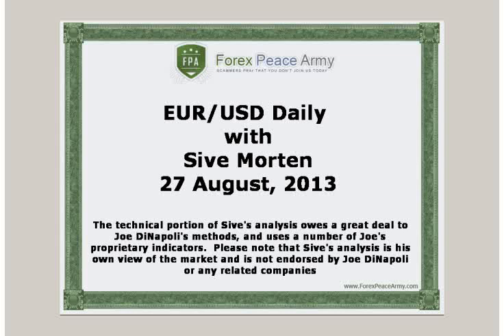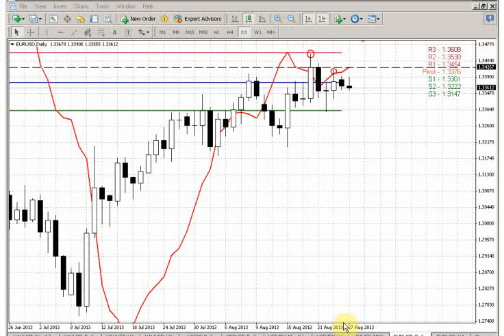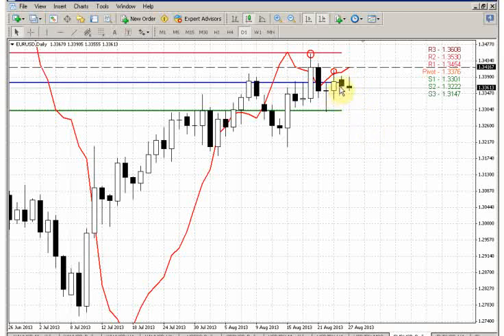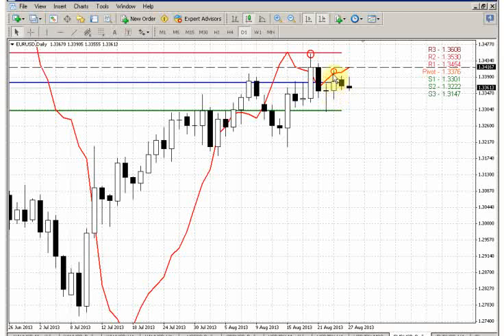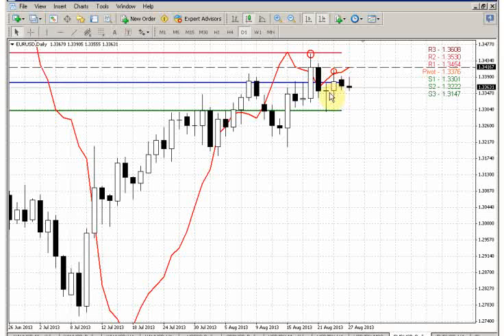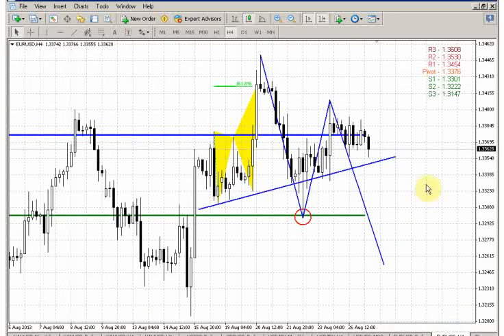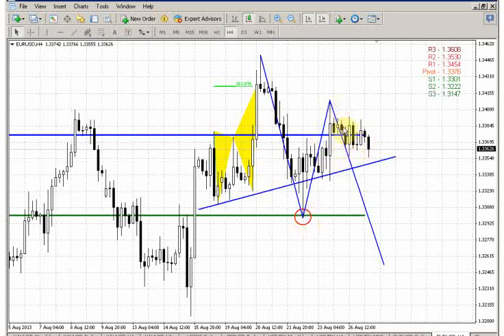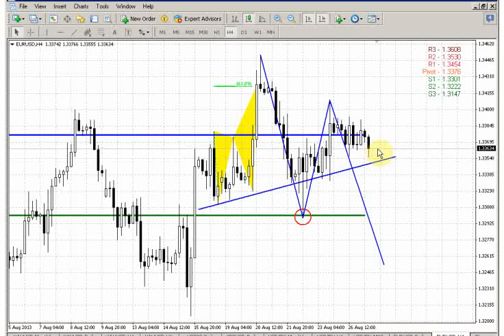ForexPeaceArmy | Sive Morten EUR Daily 08.27.13